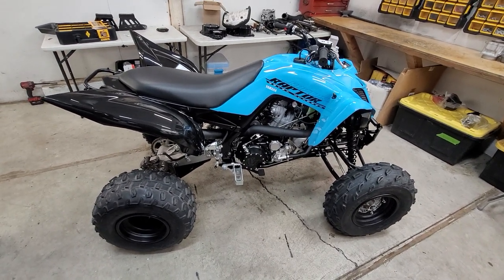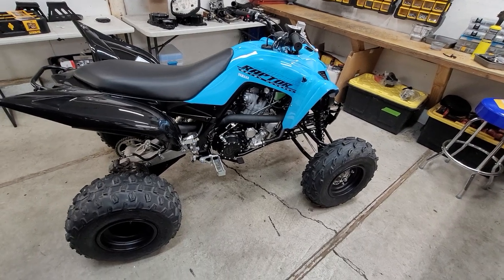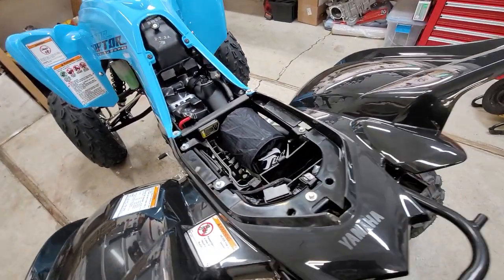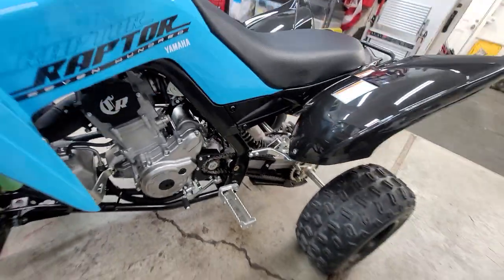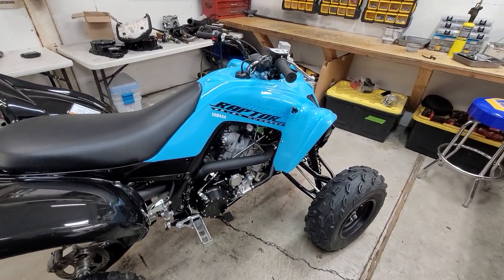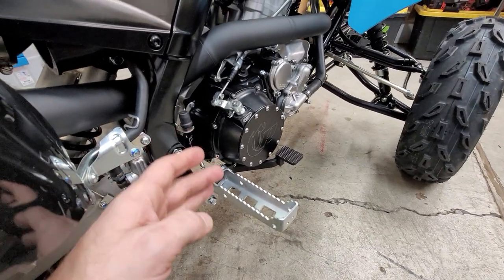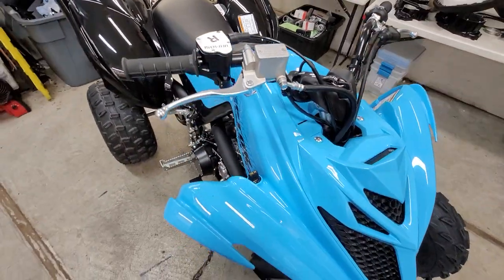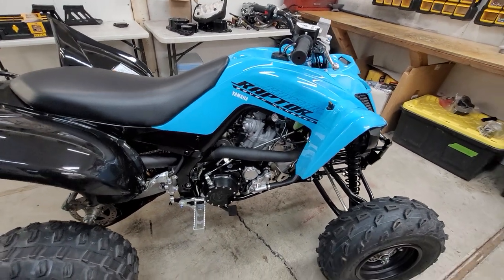Cuervo Atv My personal 2023 Raptor 700 all current mods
Cuervo ATV Raptor 700 specialists